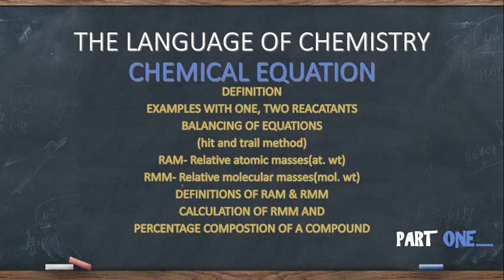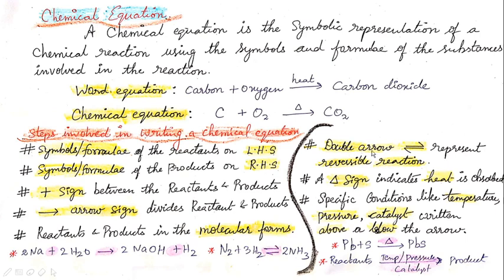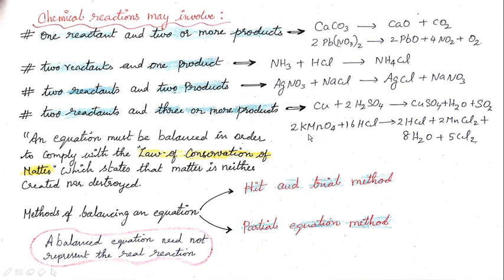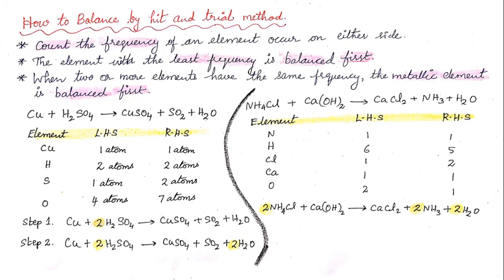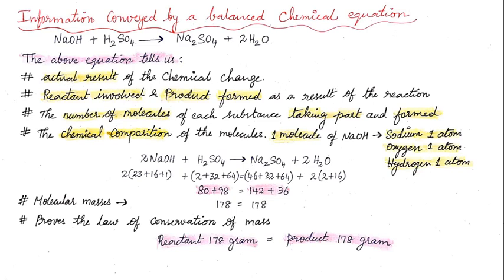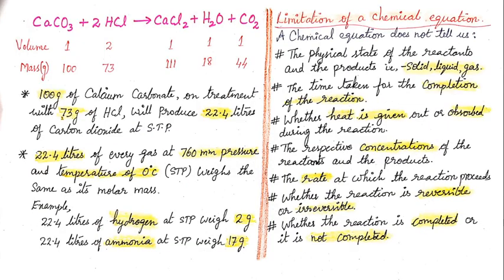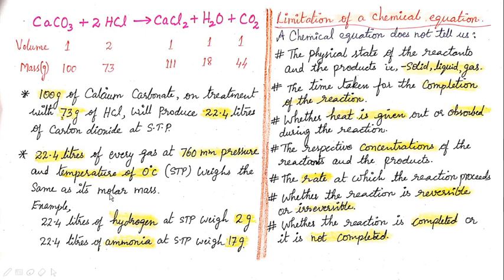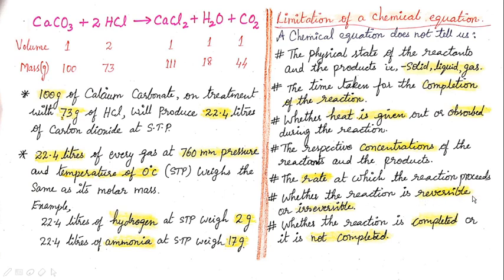CHEMICAL EQUATION | BALANCING BY HIT AND TRIAL METHOD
examples of chemical equation | information and limitations of writing chemical equation | PART ONE | ICSE-Class 9

CHEMICAL EQUATION | R.A.M; R.M.M | PERCENTAGE COMPOSITION | EMPIRICAL FORMULA | PART 2